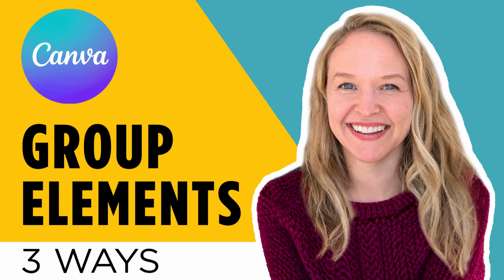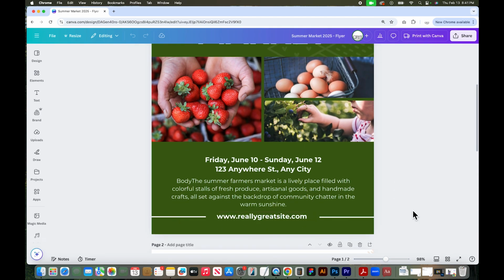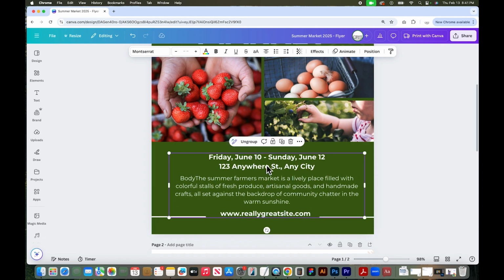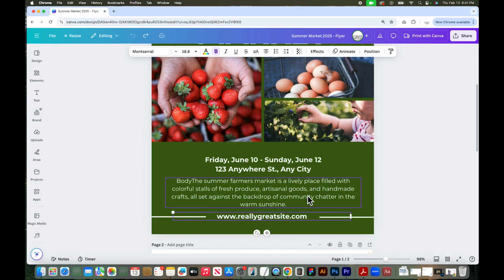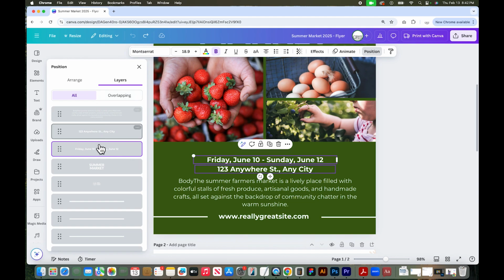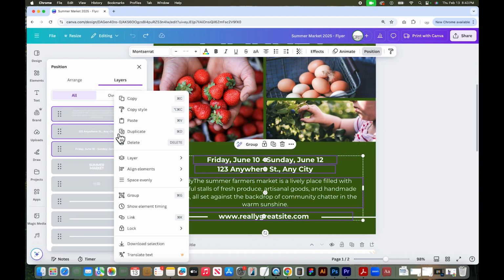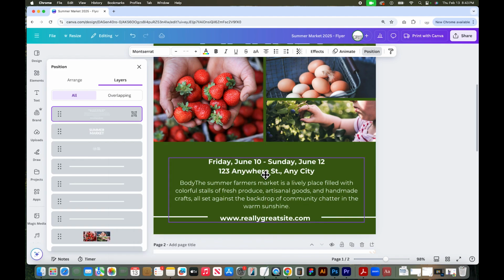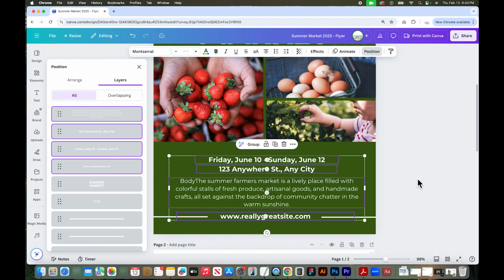3 Easy Ways to Group Text, Images & Elements in Canva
Learn how to group and ungroup elements in Canva with this easy Canva tutorial! Whether you're a beginner or looking for Canva design tips, this step-by-step guide will show you how to use the Canva grouping feature, shortcuts, and layers panel to organize your designs efficiently. Discover the best way to group text, images, and multiple elements using the Canva position tool and right-click menu. Master Canva tips and tricks to improve your workflow and create professional designs. Watch now and start designing like a pro!

► How to group and ungroup elements in Canva
► Group text, images, and multiple elements using the Canva position tool and right-click menu

💡 CONTENTS
00:00 - Introduction: 3 Ways to Group Elements in Canva
00:07 - Grouping Text Boxes
00:10 - First Method: Shift-Click to Select and Group
00:22 - Second Method: Right-Click to Group
00:33 - Third Method: Using the Layers Panel
00:38 - Navigating to Layers Panel
00:45 - Selecting Layers to Group
00:57 - Right-Click to Group Layers
01:00 - Ungrouping Elements
01:14 - Conclusion